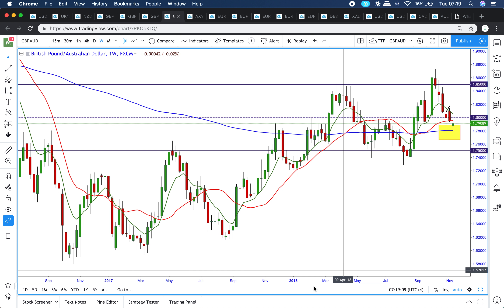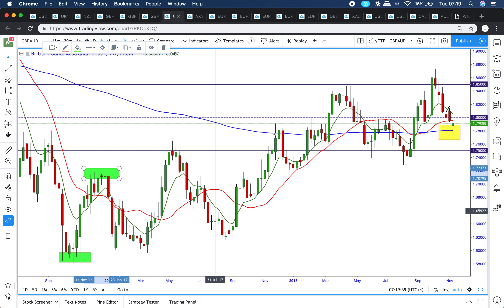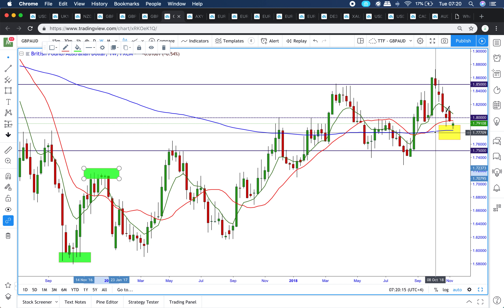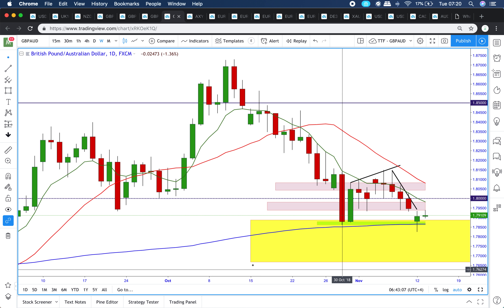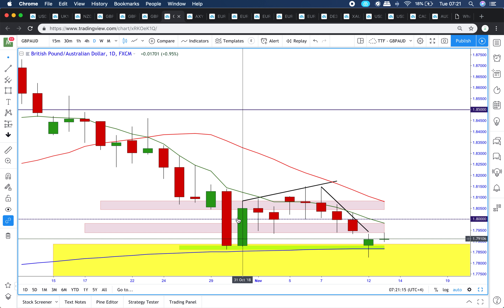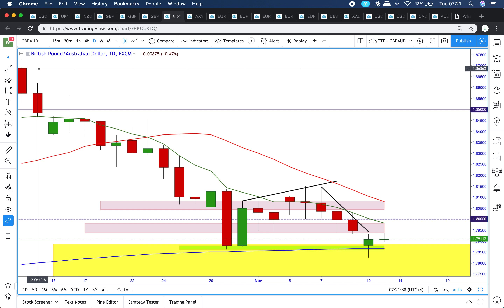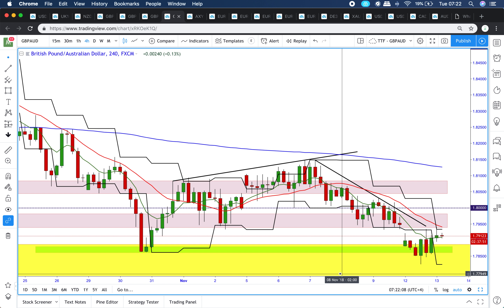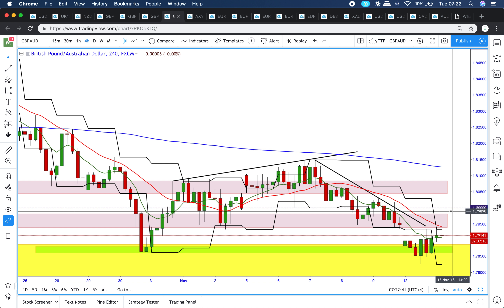GBPAUD Long Trade Analysis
Quick run through on our recent GBPAUD trade.